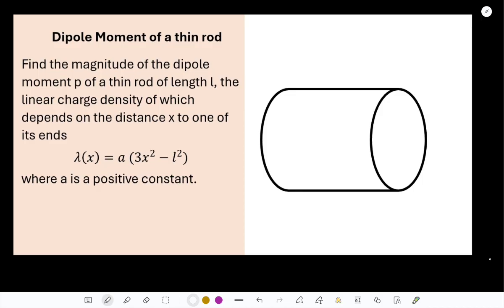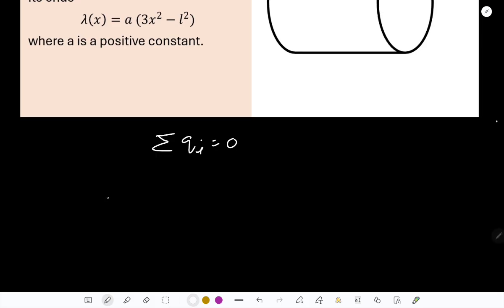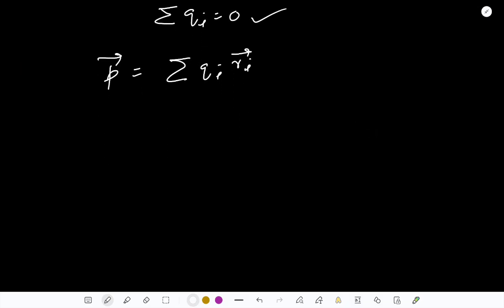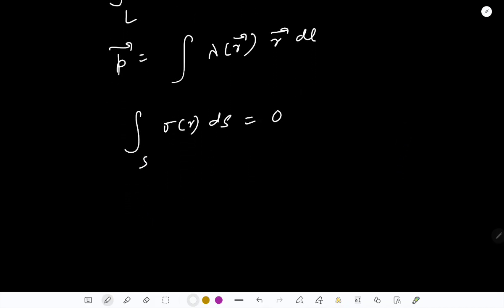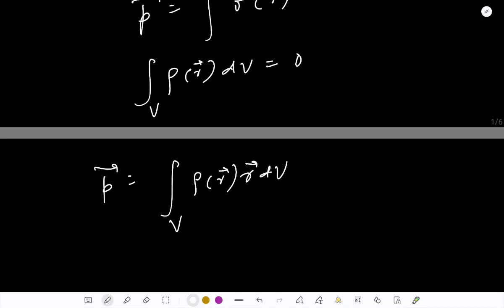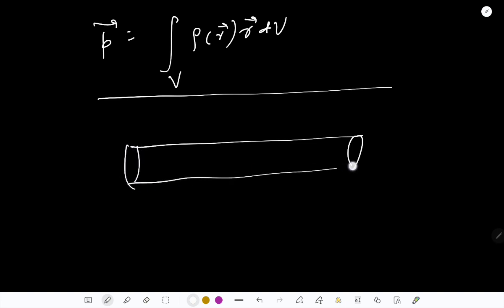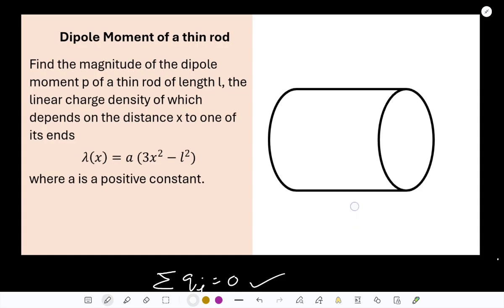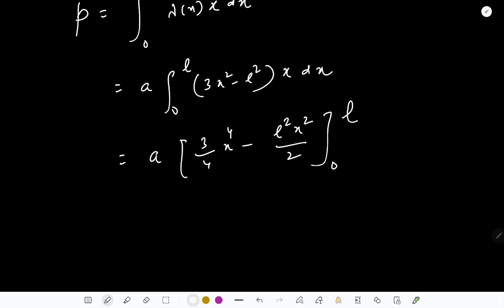IIT JEE Preparation | Dipole Moment of a thin rod | Electrostatics